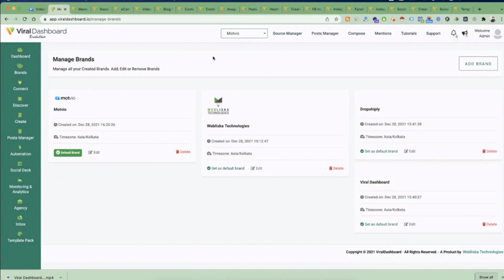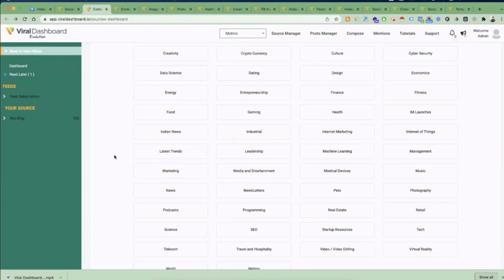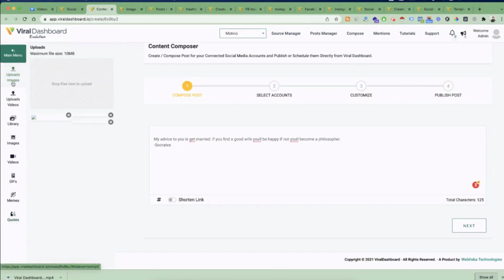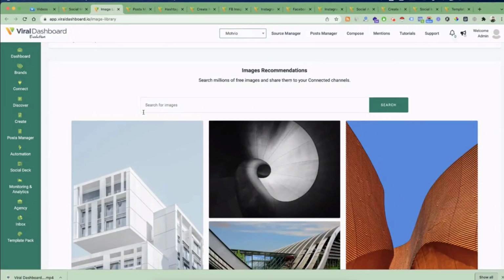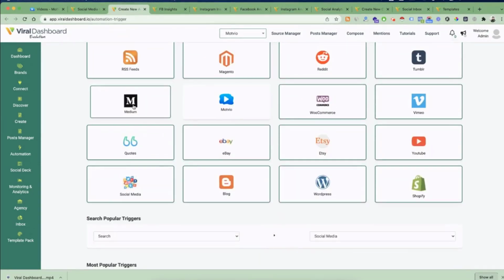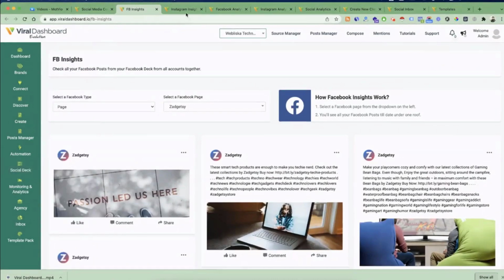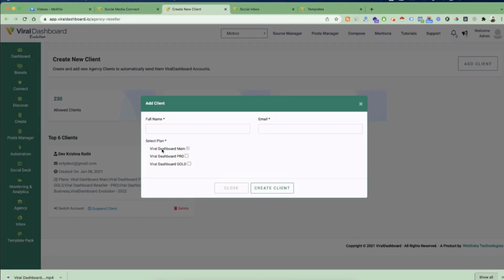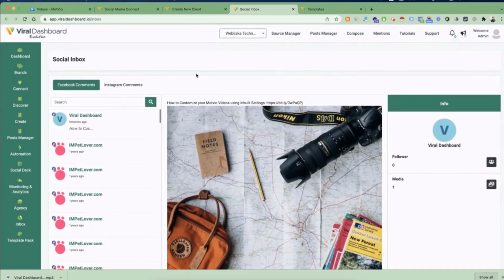ViralDashboard Best App The best Social Media Manager Posting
ViralDashboard is the best app to use for either yourself or as a business to efficiently post to all your Social Media Platforms. Create Content with the tools available in the App. Schedule posts for a week, months, years.

I have tried three different apps and ViralDashboard out does them all.

ContentGenie is another Social Media Posting Software that I use too, check it out,.

SocialAgency 360 is the worst! It doesn't work at all. They have so many problems with the app it is a waste of money and time. The money I spent here was a waste. I have tried to work with them and I only get a message they are working on the problems.

I have been told that the makers of the SocialAgency 360 app are fixing development of the App, but that has been going on for almost One Year and there is still not a working software at this time. (update as of, 10/01/2023)

But, they never get fixed. Next month will be ONE YEAR contacting them constantly and nothing being done to fix the App. If it worked it has great features. You can't even connect your Social Media Accounts to the APP.